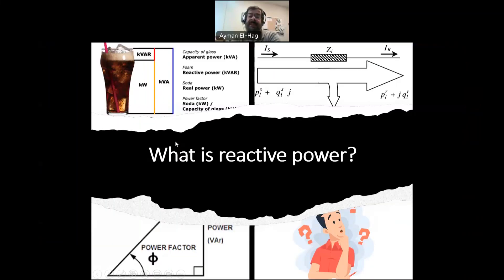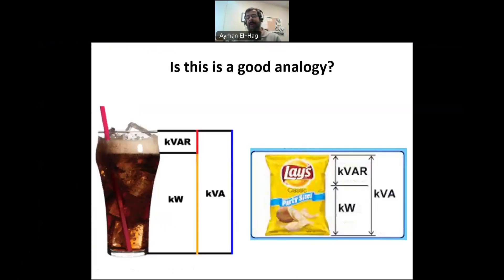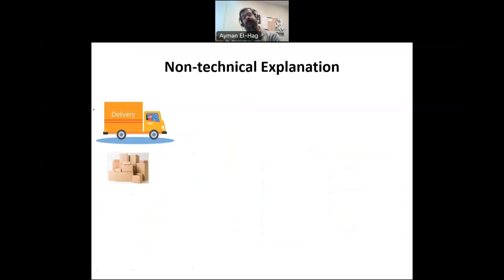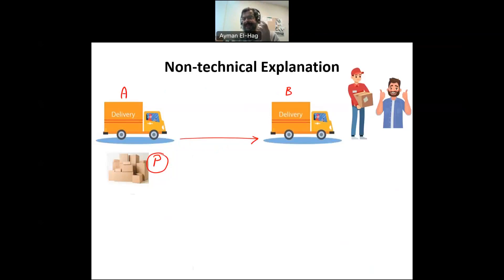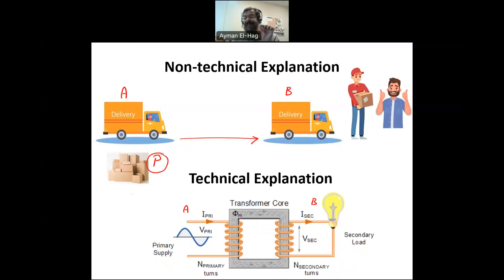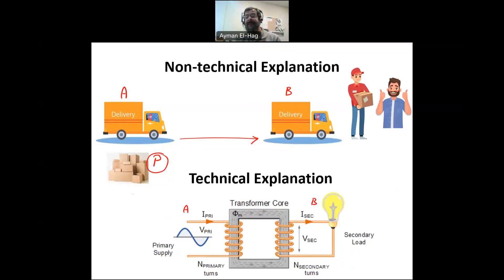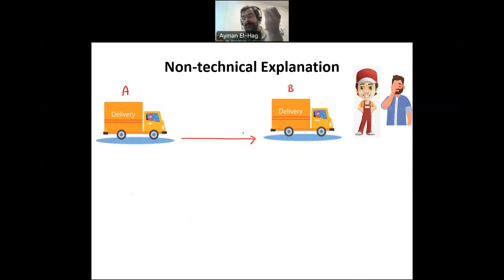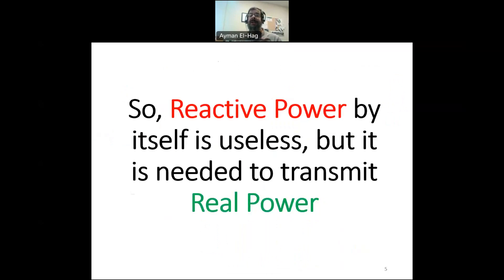What is reactive power?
In this video, the meaning of reactive power is explained, and it is shown how the reactive power could be useless but needed at the same time!!